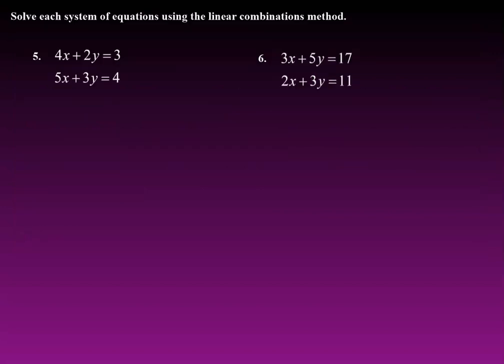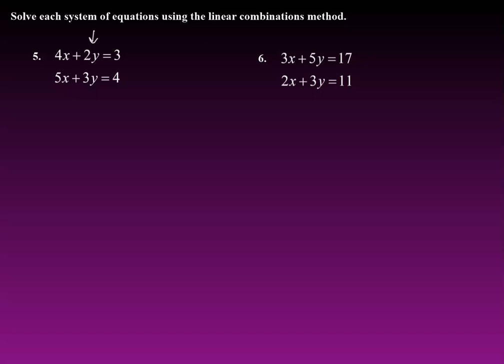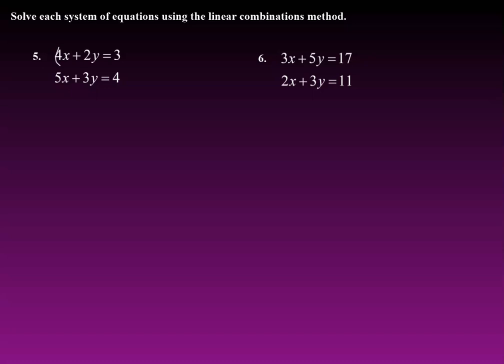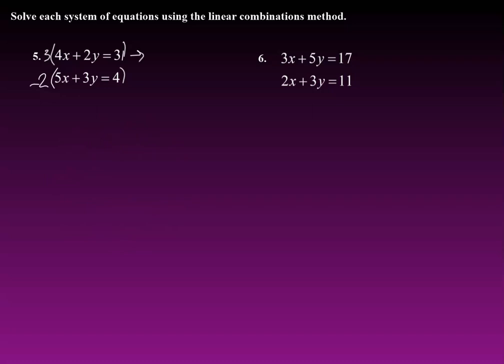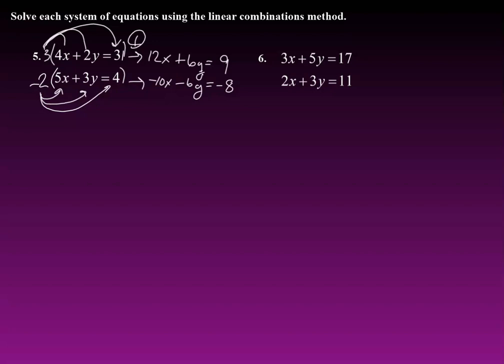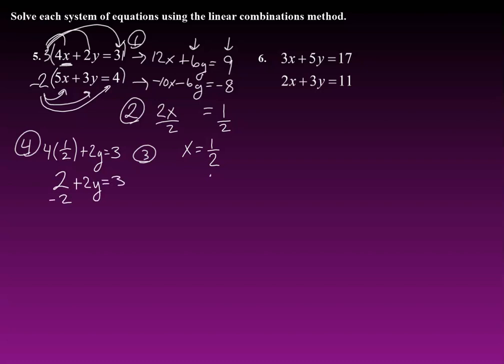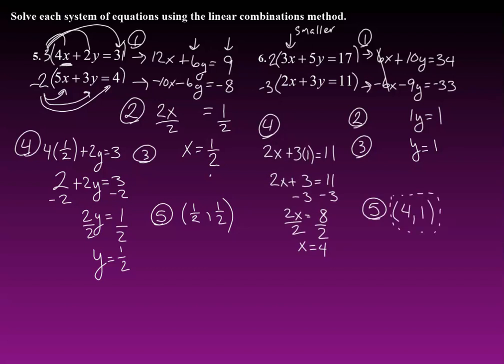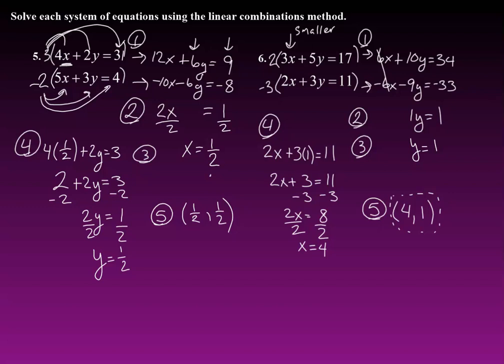Lesson 2.3.2C - Solve Systems of Equations Using Linear Combination Method